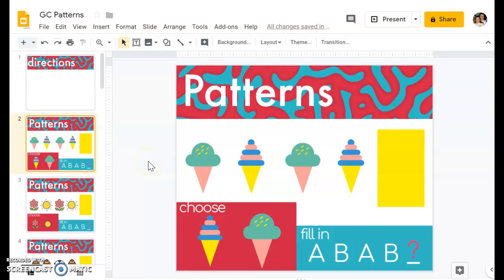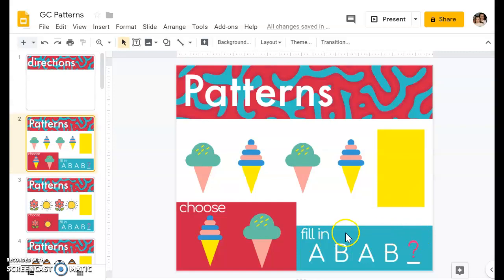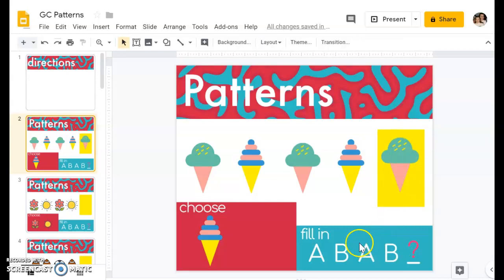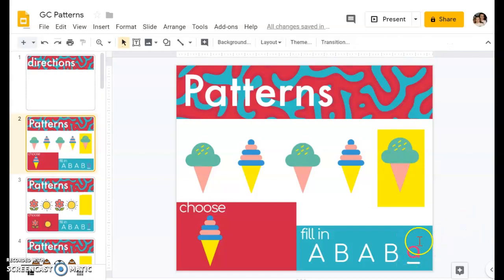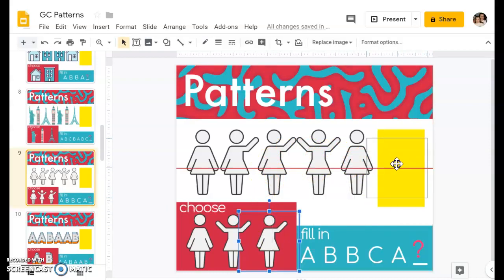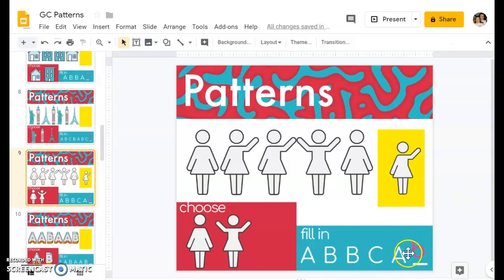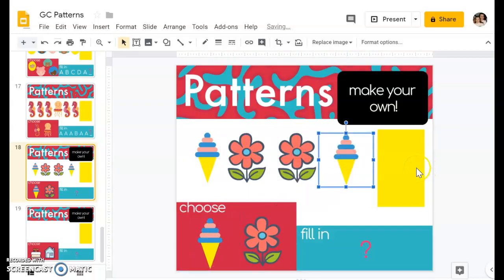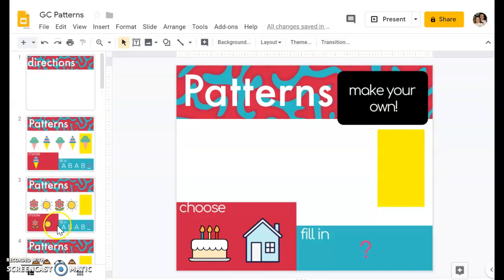GC Patterns directions